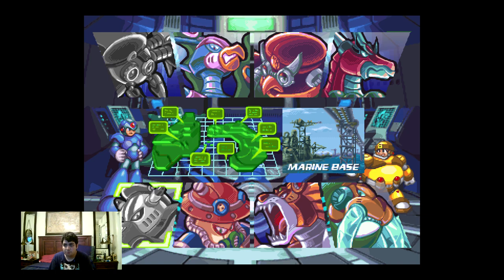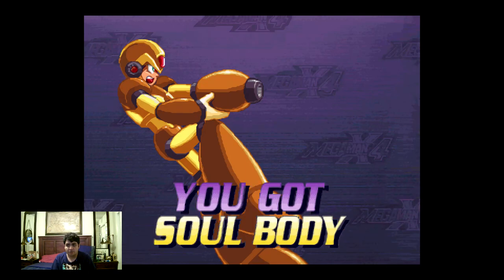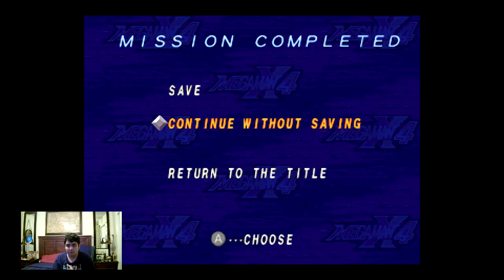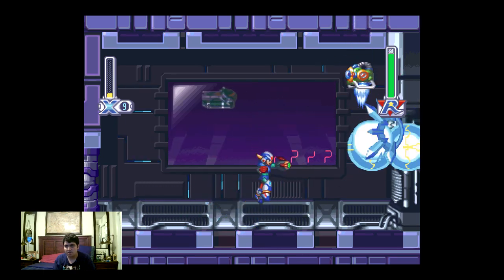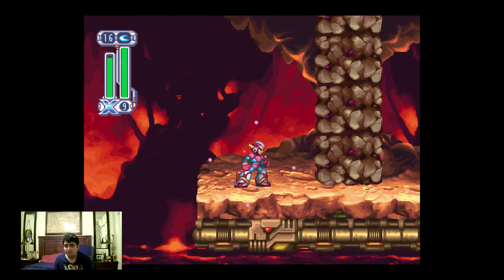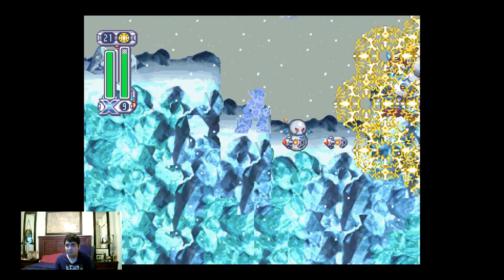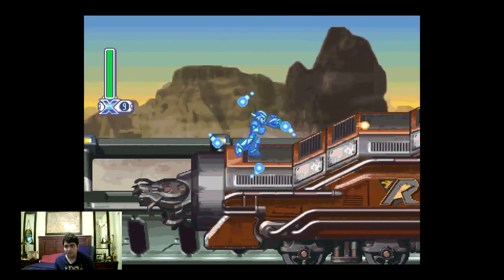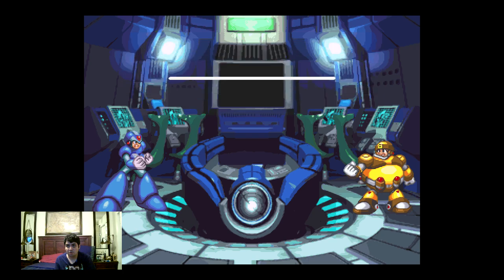Let’s Play Mega Man X4 (X) Part 2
Bio Laboratory
Heart Tank
Enemies: Tentoroid, Batton Bone B81, Blast Raster, Death Guardian, Dejira, Guardian, Hover Gunner, Spiky MK-II, Tentoroid BS, Tentoroid RS, Togerics
Boss: Split Mushroom
Weakness: Lightning Web
Weapon Reward: Ground Hunter

Cyber Space
Heart Tank
Sub Tank
Dr. Light Capsule: Head Parts
Enemies: Hover Gunner, Miru Toraeru, Protection, Spike Marl, TriScan
Boss: Cyber Peacock
Weakness: Soul Body
Weapon Reward: Aiming Laser

Memorial Hall
Boss: Colonel
Weakness: None

Air Force
Heart Tank
Dr. Light Capsule: Arm Parts
Enemies: Generaid Core, Beam Cannon, Giga Death, Walk Shooter, Plasma Cannon, Metal Hawk
Boss: Storm Owl
Weakness: Aiming Laser
Weapon Reward: Double Cyclone

Volcano
Heart Tank
Dr. Light Capsule: Body Parts
Enemies: Batton Bone B81, Giga Death, Metall D2, Prominence, Raiden, Spiky MK-II
Boss: Magma Dragoon
Weakness: Double Cyclone
Weapon Reward: Rising Fire

Snow Base
Heart Tank
Weapon Sub Tank
EX Item
Enemies: Eyezard, E-AT, Fly Gunner, Ice Wing, Knot Beret S, Metall D2, Yukidarubon
Boss: Frost Walrus
Weakness: Rising Fire
Weapon Reward: Frost Tower

Military Train
Heart Tank
Enemies: DG-42L, Batton Bone B81, Knot Beret B, Knot Beret G, Metall D2, Plasma Cannon, Raiden
Boss: Slash Beast
Weakness: Ground Hunter
Weapon Reward: Twin Slasher